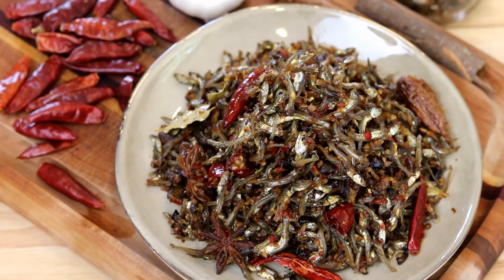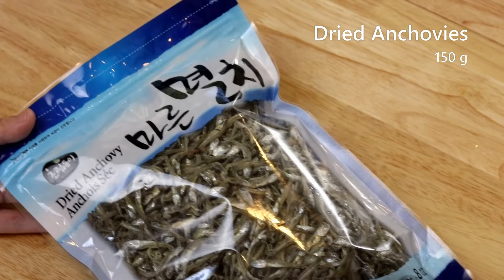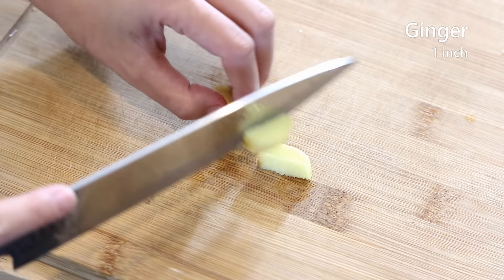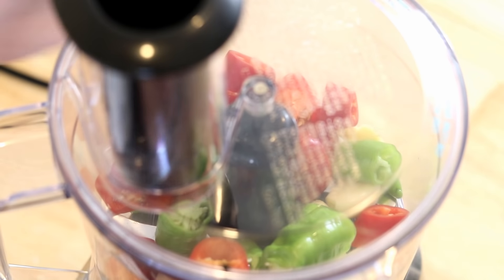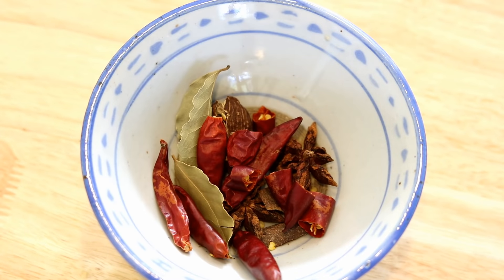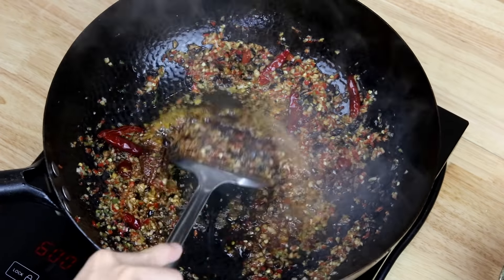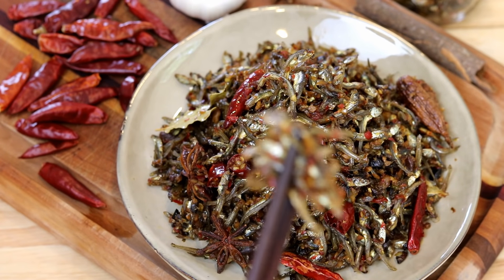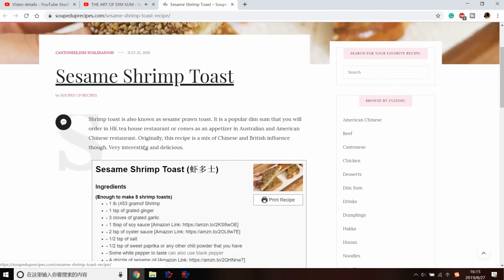Spicy Anchovies Recipe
Today, I got a special recipe to share - Hu nan style spicy anchovies. My favorite snack that I grew up with. When I was a little kid, my mom will give me 50 cents as spending money every week. I know you can’t buy anything with 50 cents now. But it was 15 years ago in China. 50 cent is around 3 yuan can get you a few packs of spicy anchovies which is what I spend all my pocket money on. Now I am in the USA, I could not buy this easily. Why not make it myself. That’s the story of how this recipe came out. So let’s get started.

INGREDIENTS
- 1 inch of ginger, chopped
- 10-15 cloves of garlic
- Green and red fresh chilies to your preference
- 1 small piece of cinnamon stick [Amazon
- 1 piece of black cardamom, slightly crushed [Amazon
- 5-8 pieces of dried chilies
- 1 tbsp of fermented soybean paste (can also use soy sauce) [Amazon
- 1.5 tbsp of Chinese cooking wine [Amazon

INSTRUCTION

- You will need 150 grams of dried anchovies. This recipe can also be made with other meat like shredded beef or chicken. If you want it to be vegan, you can try mushroom or tofu skin.

- In a food processor, chop 1 inch of ginger, 10-15 cloves of garlic, green and red chilies together. Use can mix mild and spicy chilies to get the spice level you like.

- You will also need 3 tbsp of Chinese fermented black beans Dou Chi. Roughly run your knife to chop it a few times. Set it aside.

- Set it aside and quickly gather some spices: cinnamon stick, 2 pieces of star anise, 2 pieces of bay leaves, 1 black cardamom, 5-8 pieces of dried chilies. Use scissors to cut open a couple. If you noticed, I used 3 kinds of chilies in this recipe. Hu nan style food, the spiciness is more complex and has many layers which come from different types of chilies. If you only use one kind of chilies, the spiciness is a bit plain.

- Get your wok ready. Add 1/3 of a cup of oil. Don’t need to wait for the oil to get hot. Directly add in the spices along with the garlic, chili, ginger blend, and the fermented black beans. Stir everything together until the oil turns to a light yellow color. That means the oil is fragrance now. We gonna make it more flavorful with a tbsp of fermented soybean paste. Mix in the soybean paste until it is well distributed. Then throw in all the anchovies. Cook them on medium-low heat for about 4 minutes. Just to make sure they are cooked through. Also make sure all the spices, aromatics are well combined. When it is almost ready, add a splash of Chinese cooking wine. Stir and wait for 15 seconds for the alcohol to evaporate. The anchovies are naturally salty so we will have to taste and adjust the flavor. Mine was perfect. Take them out and you are done. Enjoy!